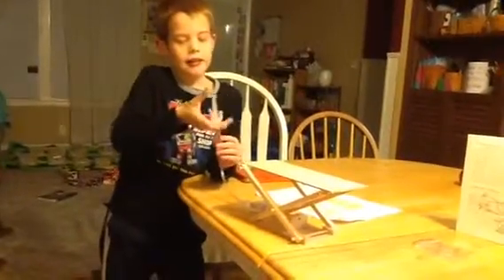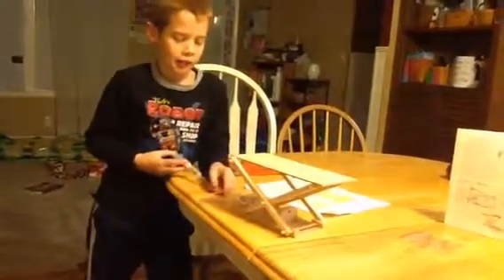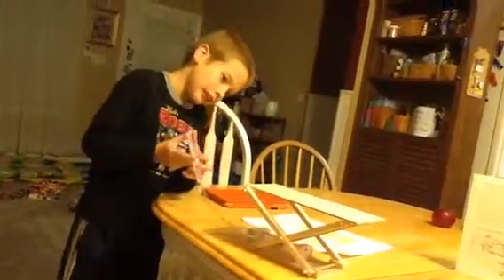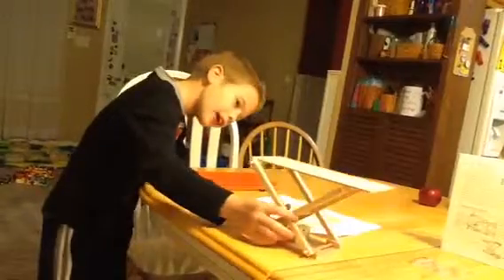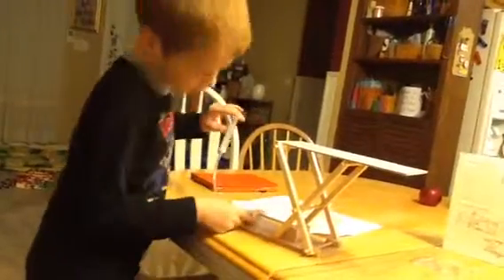Hydraulic scissor lift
Model of a hydraulic scissor lift